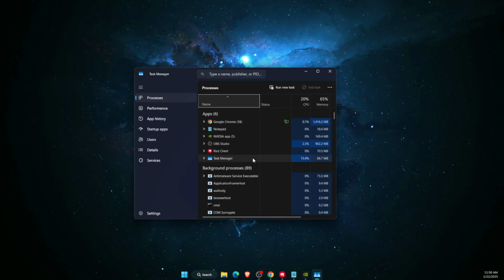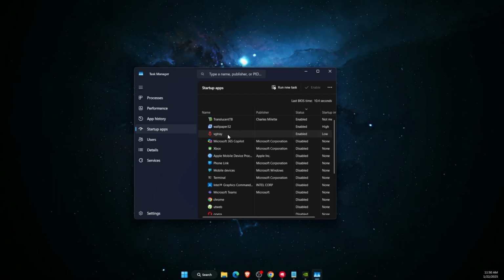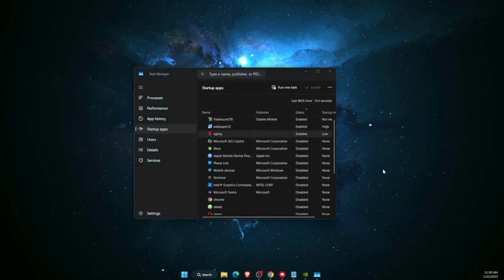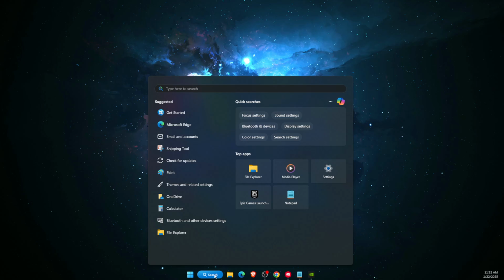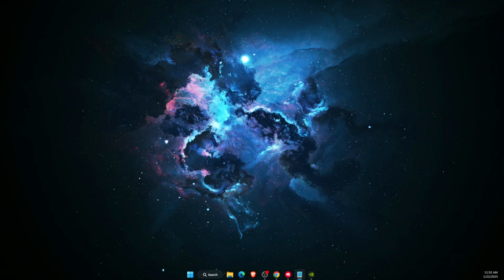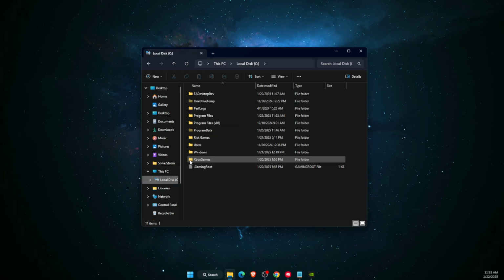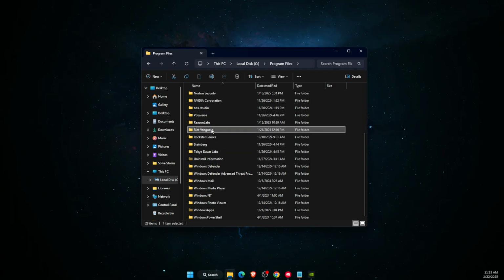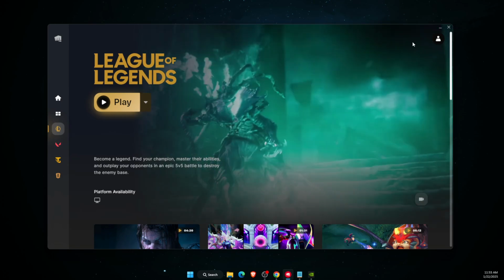How To Fix League Of Legends Vanguard Error Van 81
In this video I show you How To Fix League Of Legends Vanguard Error Van 81!